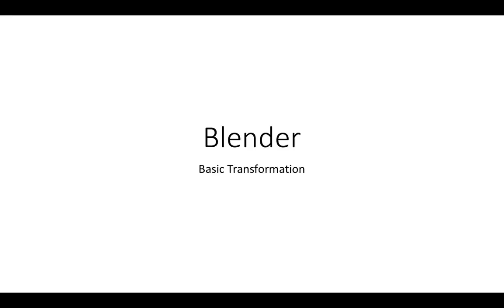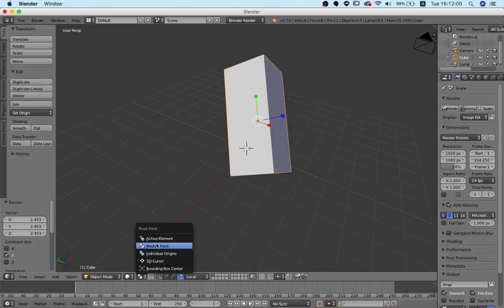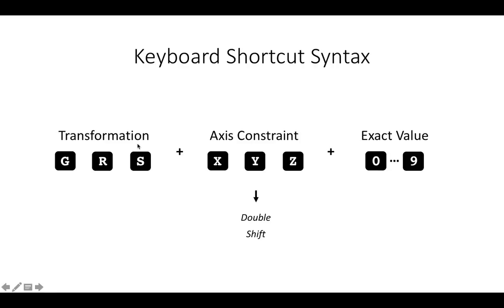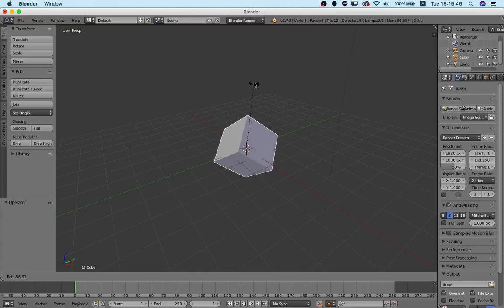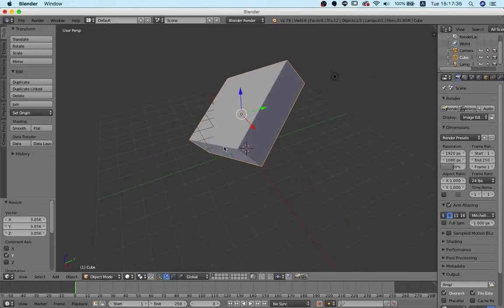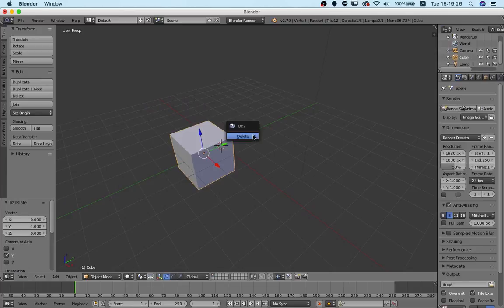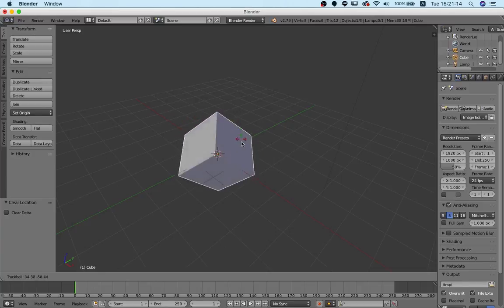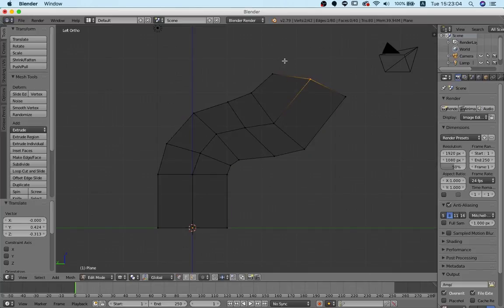[Blender 3D] Basic Transformation Tutorial - The Most Efficient Method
Here is a quick video about a very basic topic. Blender is a 3d modeling software and most of you are probably spending a great amount of time transforming vertices and objects. This can be done in several ways including the transformation handles and keyboard shortcuts. In this video I will introduce both and specifically talk about how to make use of them with speed. Efficient use allows us to work faster which leads to more detail and volume in production. I hope the information I am presenting is useful. Thank you as always for watching!